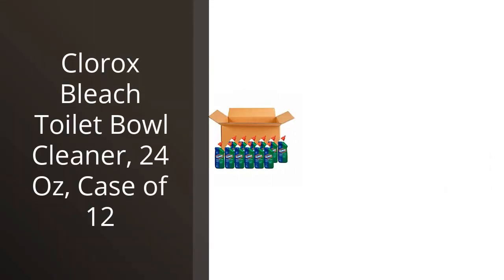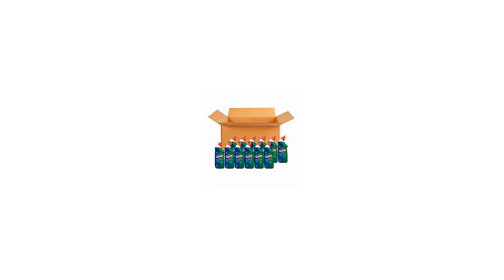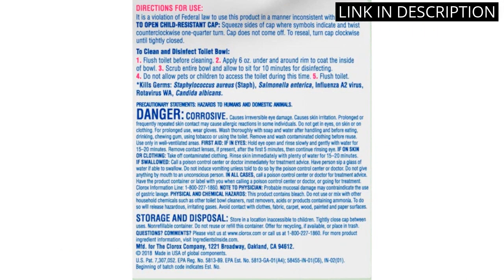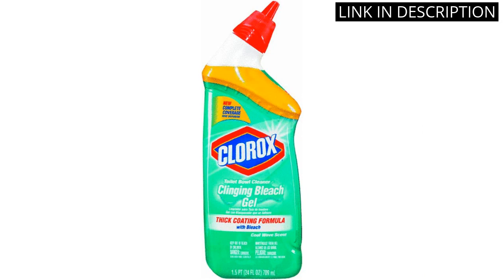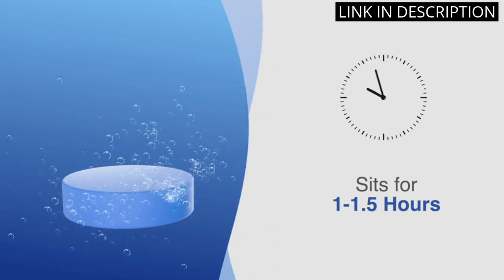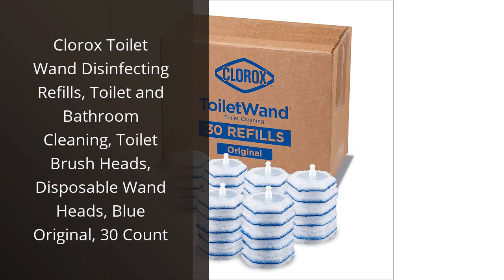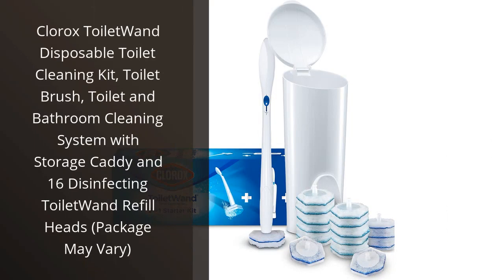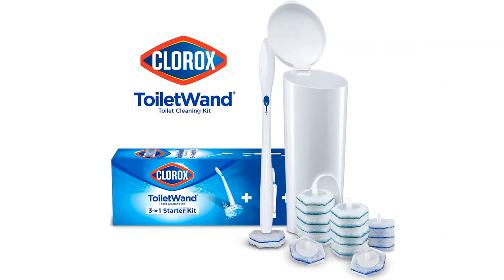【CLOROX TOILET BOWL CLEANER】The Top 6 Best Products You Need: Featuring Clorox Toilet Bowl Cleaner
✋  Here are the top 6 best products you need: featuring clorox toilet bowl cleaner available on the market.

🔽🔽🔽 PURCHASE LINKS CLOROX TOILET BOWL CLEANER 🔽🔽🔽

1) Clorox Bleach Toilet Bowl Cleaner, 24 Oz, Case of 12

2) Clorox Toilet Bowl Cleaner, Fresh Scent, 24 Fluid Ounces

3) Clorox Toilet Bowl Cleaner, 24 oz (Pack of 2)

4) Vacplus Toilet Bowl Cleaners Tablets , Ultra-Clean Toilet Cleaners for Deodorizing& Descaling, Long-Lasting Blue Toilet Bowl Cleaner Tablets with Sustained-Release Technology Against Tough Stains 30 Count (Pack of 1)

5) Clorox Toilet Wand Disinfecting Refills, Toilet and Bathroom Cleaning, Toilet Brush Heads, Disposable Wand Heads, Blue Original, 30 Count

6) Clorox ToiletWand Disposable Toilet Cleaning Kit, Toilet Brush, Toilet and Bathroom Cleaning System with Storage Caddy and 16 Disinfecting ToiletWand Refill Heads (Package May Vary)

00:00 - Intro
00:06 - 1) Clorox Bleach Toilet Bowl Cleaner, 24 Oz, Case...
00:37 - 2) Clorox Toilet Bowl Cleaner, Fresh Scent, 24 Fluid...
01:09 - 3) Clorox Toilet Bowl Cleaner, 24 oz (Pack of...
01:40 - 4) Vacplus Toilet Bowl Cleaners Tablets , Ultra-Clean Toilet...
02:14 - 5) Clorox Toilet Wand Disinfecting Refills, Toilet and Bathroom...
02:43 - 6) Clorox ToiletWand Disposable Toilet Cleaning Kit, Toilet...
03:12 - Outro